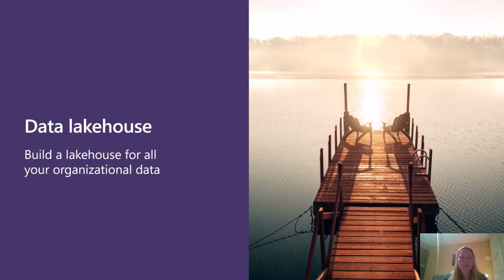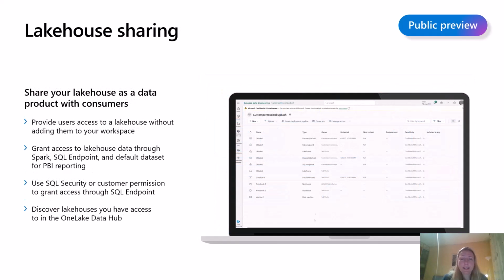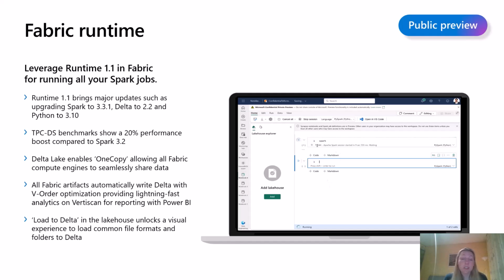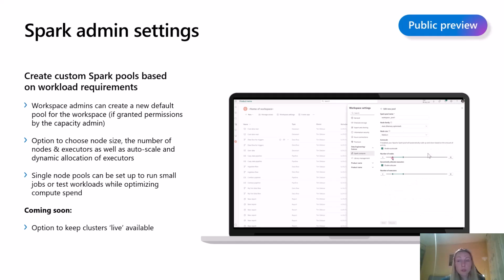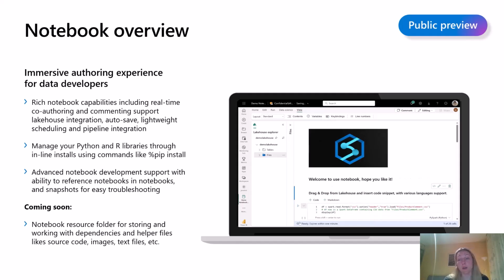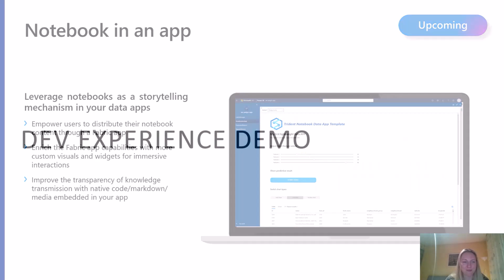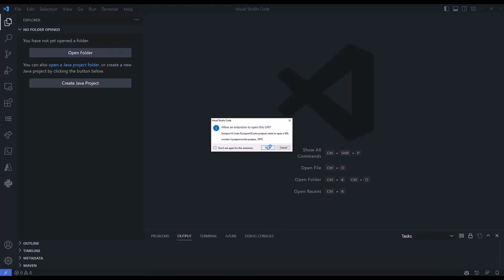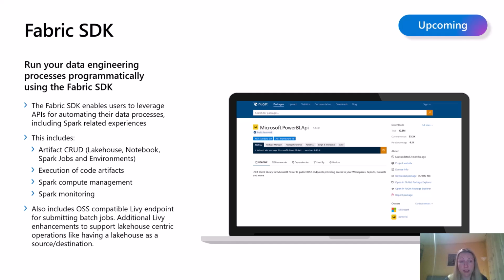Cool Runnings 2023: Data Engineering In Microsoft Fabric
Data engineering in Microsoft Fabric enables users to design, build, and maintain infrastructures and systems that enable their organizations to collect, store, process, and analyze large volumes of data. In this session Justyna Lucznik (Partner, Director Product Management, Microsoft Fabric Data Engineering & Data Science @ Microsoft) will go through data engineering workloads in Fabric.